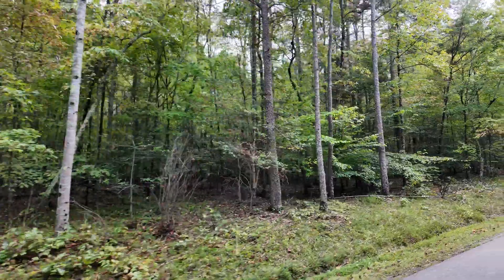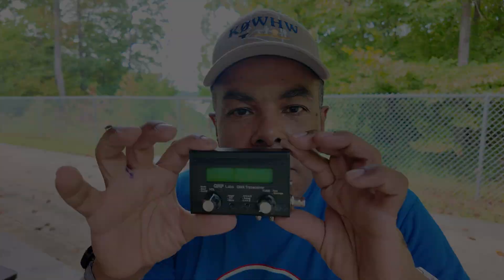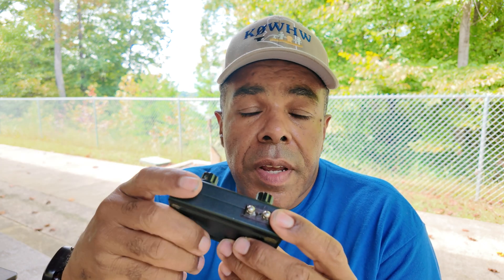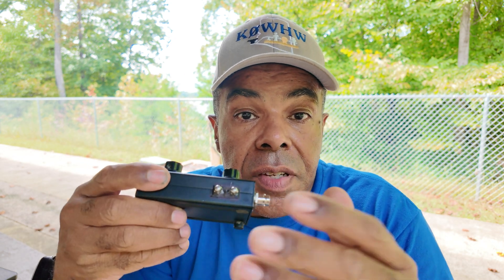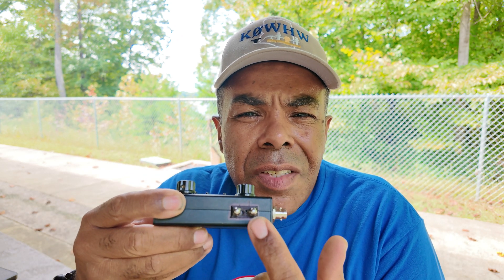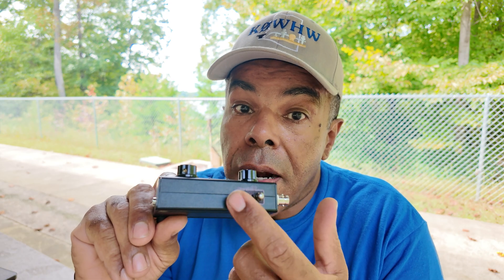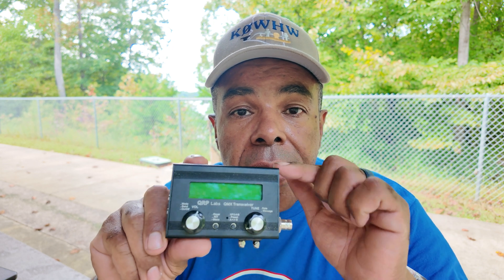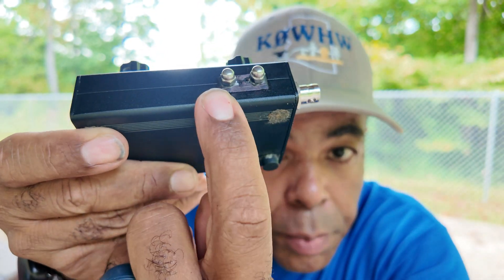QMX Mod - Onboard Touch Paddle